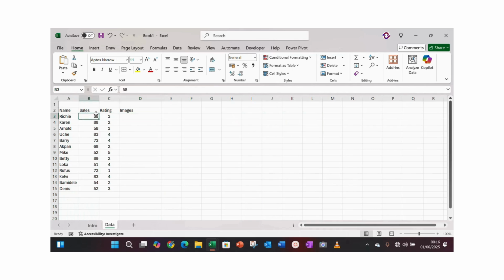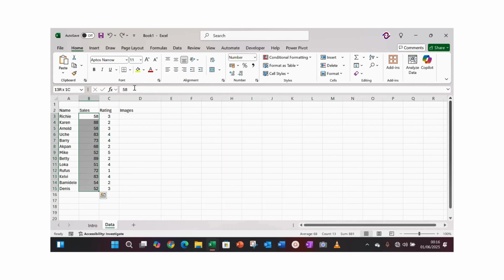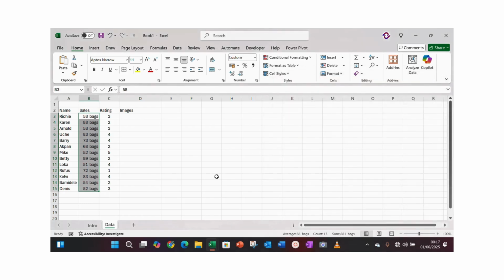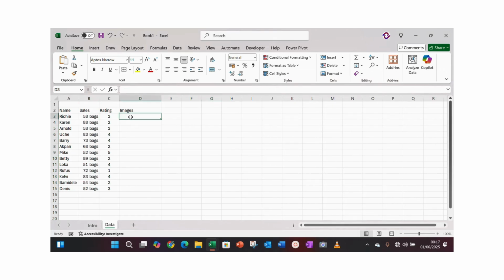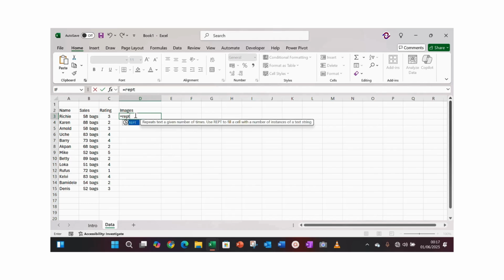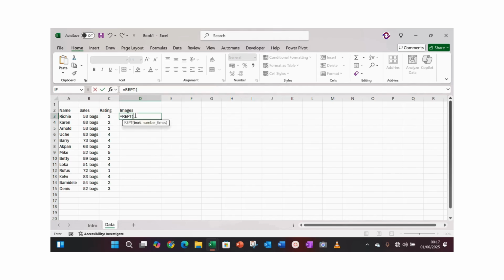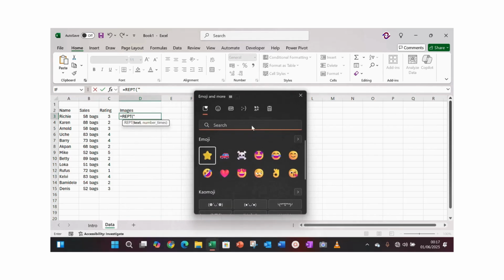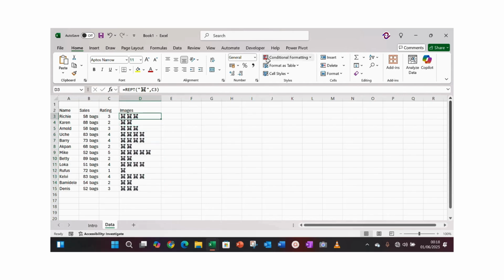LEARN HOW TO FORMAT CELLS THAT ALREADY HAS VALUES AND HOW TO MAKE USE OF THE ''REPEAT'' FUNCTION.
Our video today teaches about Cell Formatting in Excel which allows you to change the appearance of data in a cell, making it more readable, visually appealing and more detailed.

Repeat Function in Excel  is used to repeat a value or formula in a cell.